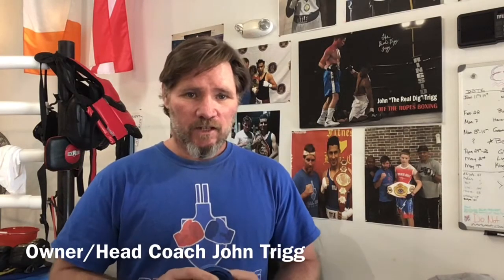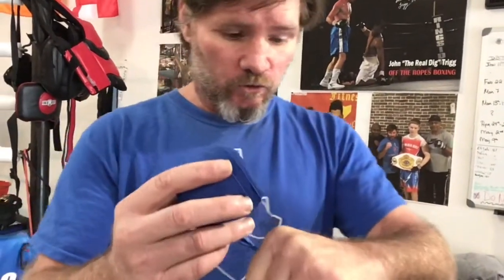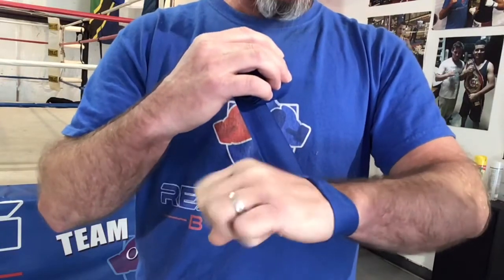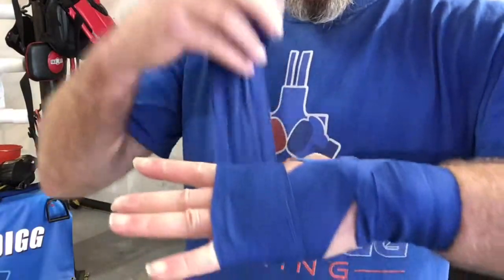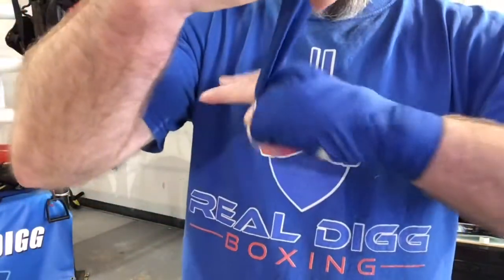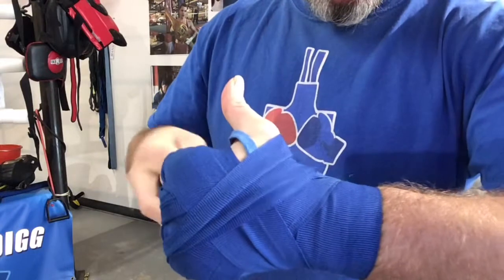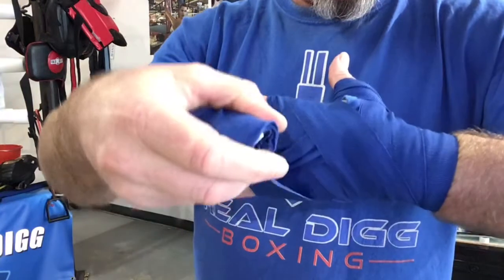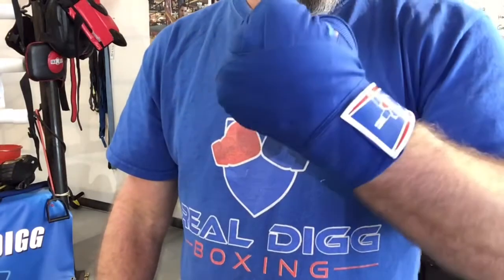Open palm hand wrap tutorial by Coach John Trigg